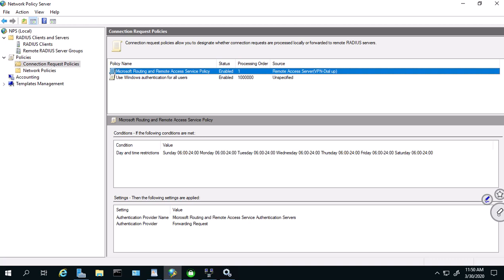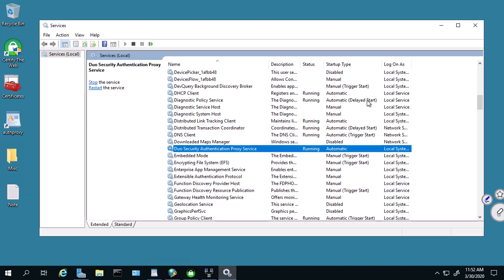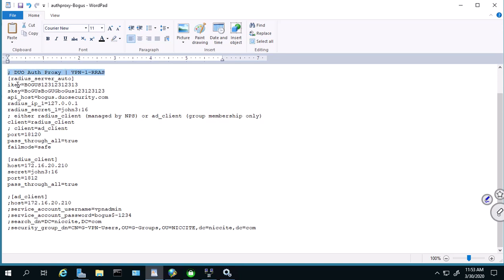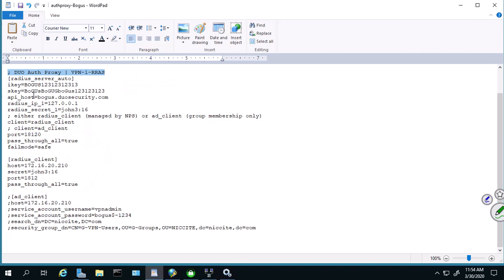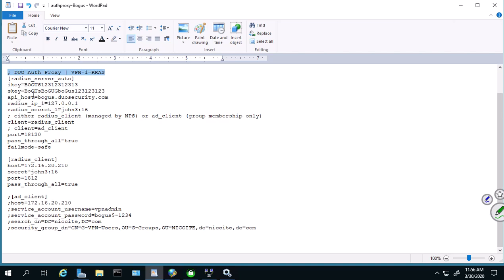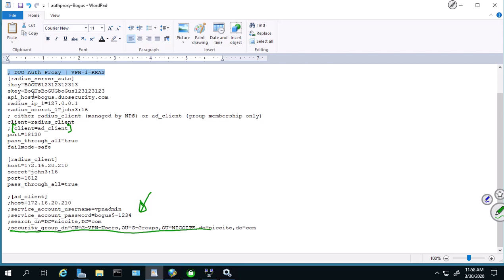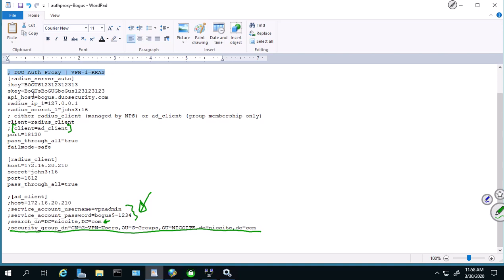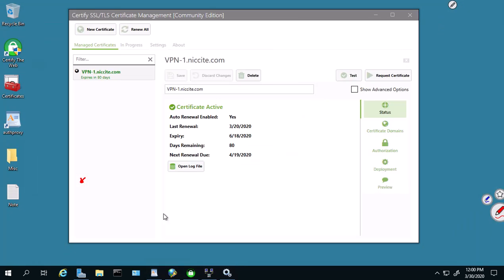Server 2019 RRAS, NPS, DUO 2FA part 4